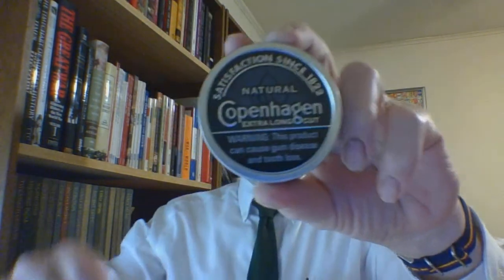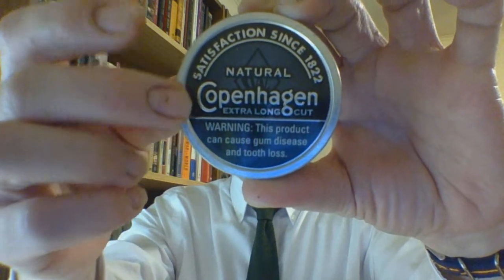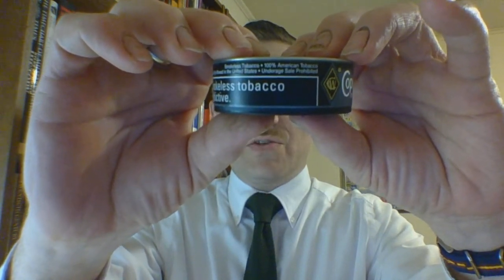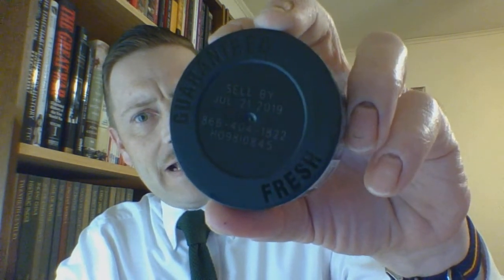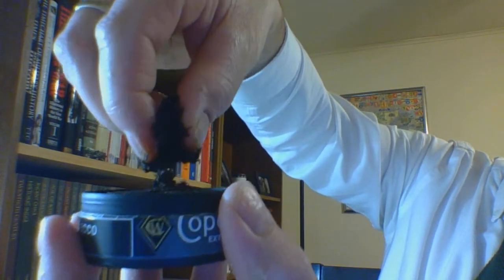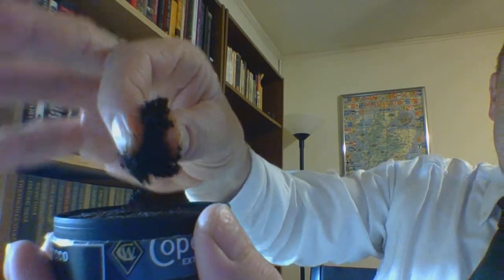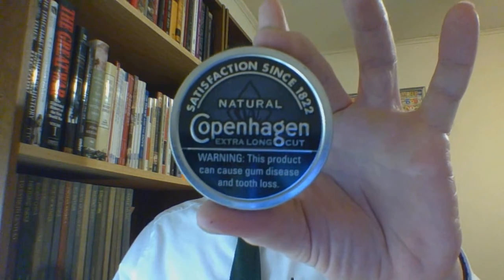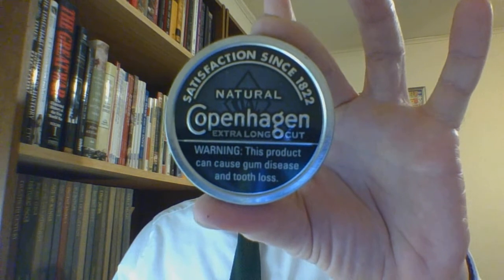What is it? ~ Copenhagen ELC Natural (2019)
#5 Review of the 'What is it?' Series